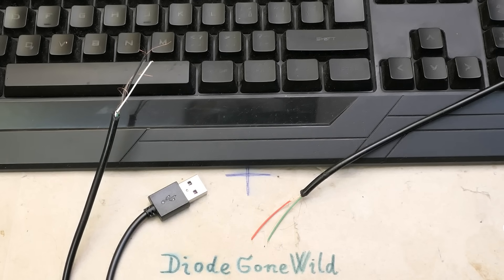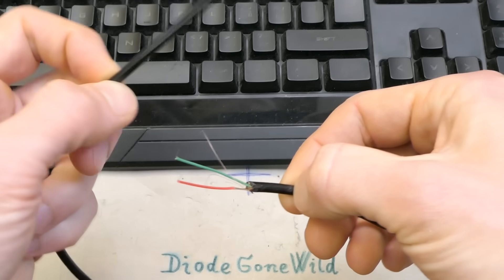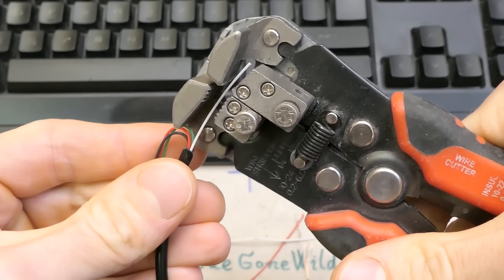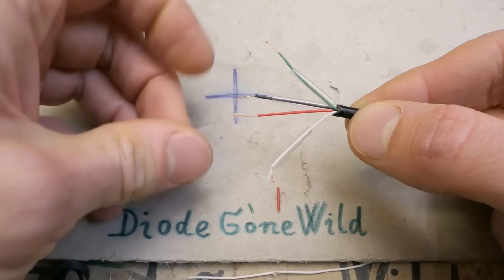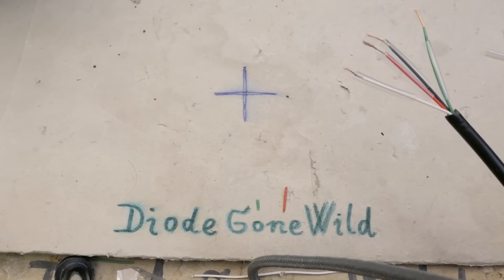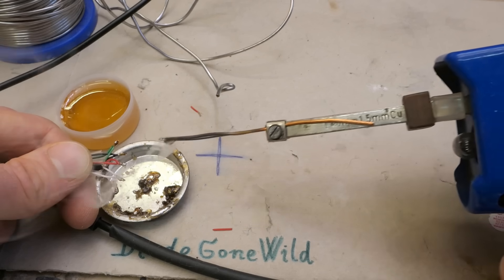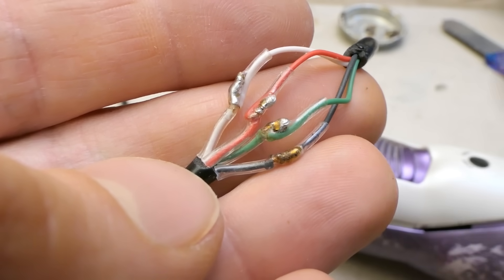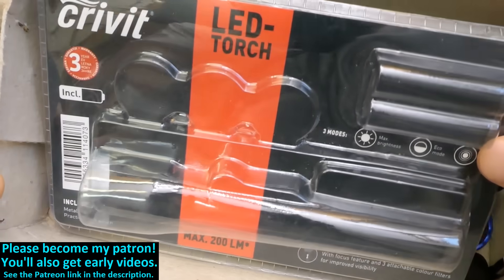Broken USB cable repair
A video for beginners - how to fix a broken USB cable or any other damaged, cut or torn low voltage cable.